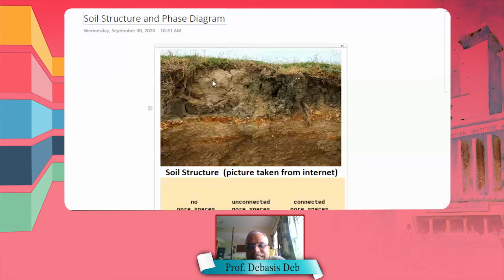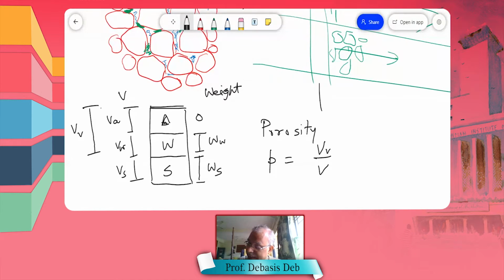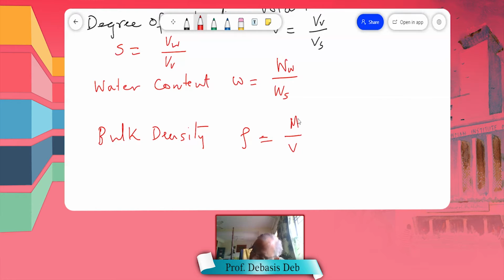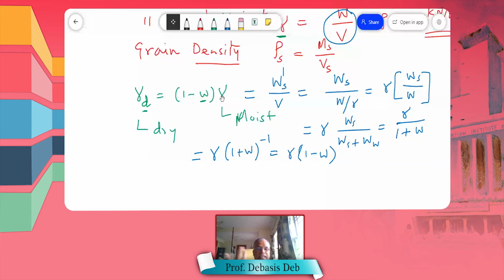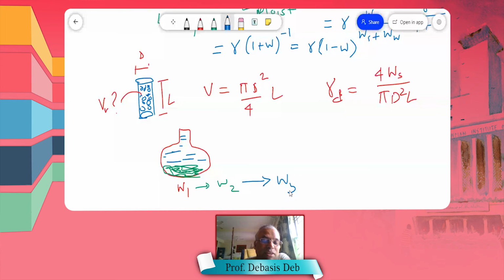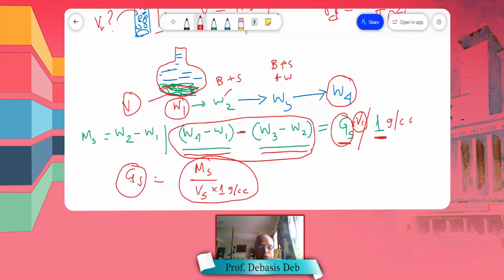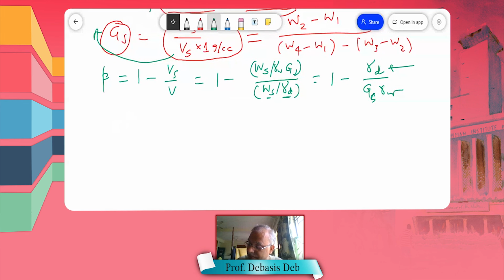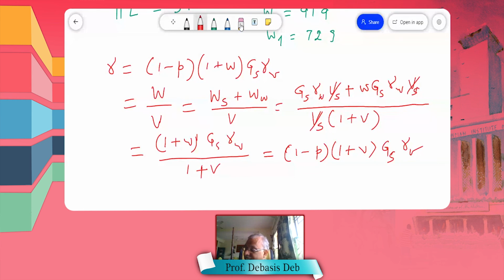Weight Volume Relationship Part - l: Lecture-09